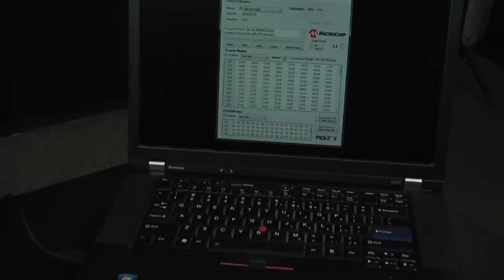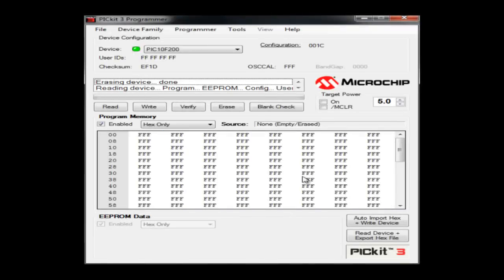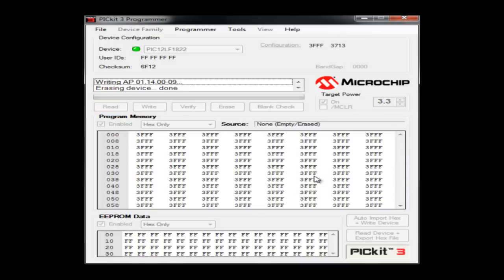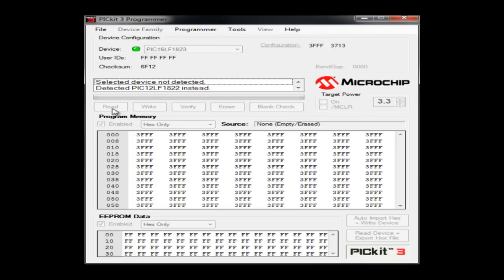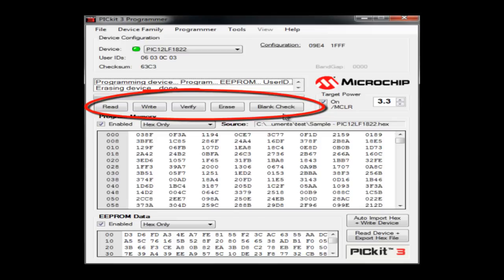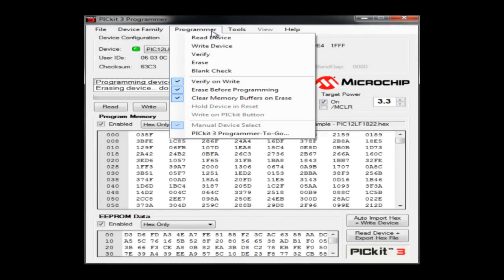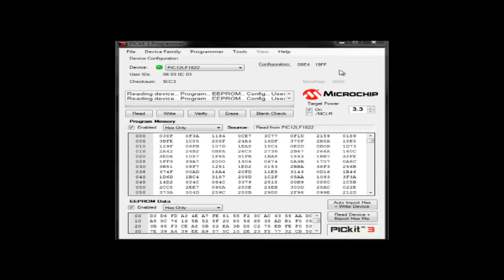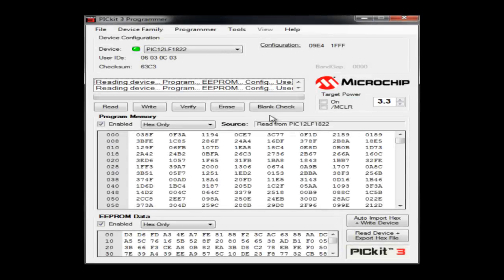PICkit™ 3 Standalone Programmer Application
- We now recommend that you use Microchip's Integrated Programming Environment (IPE) for standalone programming of our tools. You can learn more by viewing our WebSeminar

This video gives you a brief overview of Microchip's PICkit3 Standalone Programmer Application. The PICkit 3 Standalone Programmer Application can be found on the MPLAB IDE page of our Go to the tabbed section on the page and click on the "Download Archive" tabl. Then scroll down the list of files until you come to the section titled "PICkit Archives".